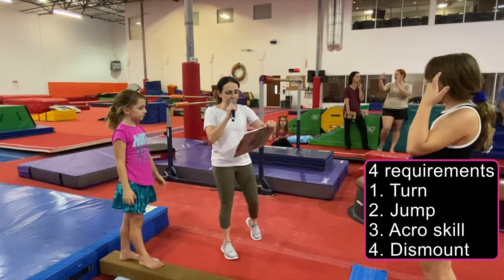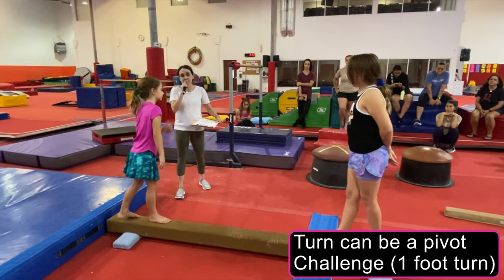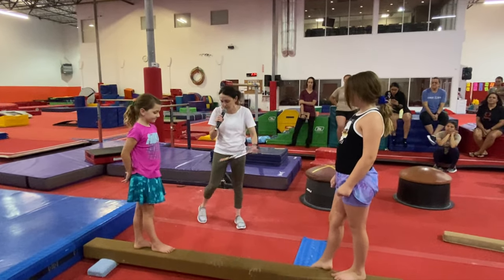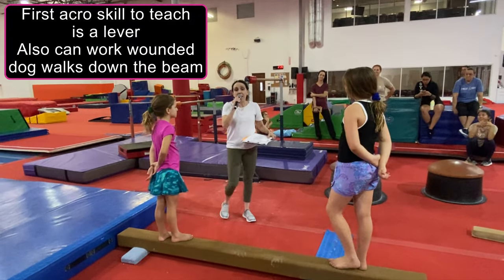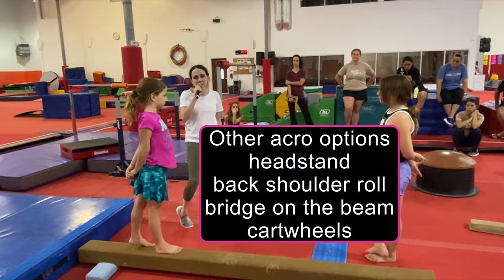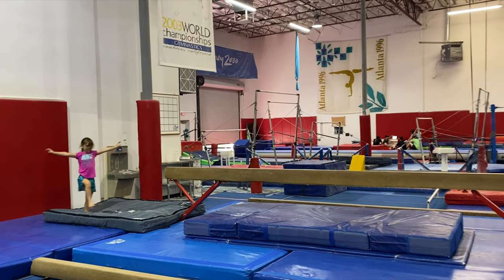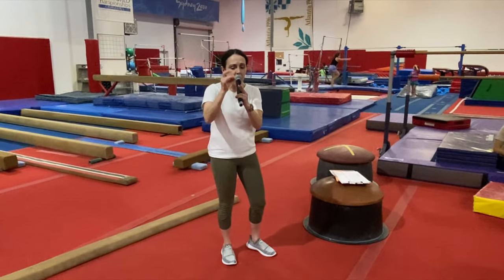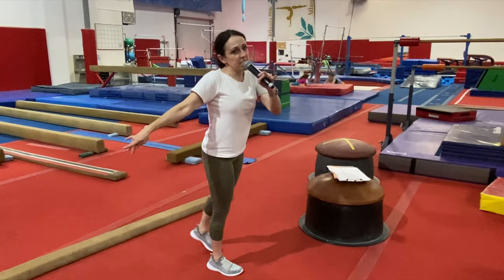Beam skills for mid level rec girls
4 items needed Turn, jump/leap, acro, dismount - Video here
#1 ½ turn - can be a pivot turn, challenges 1 foot turn (very adv full turn mini clinic)
#2  Leap/jump - start with straight jumps (beam feet), tuck jumps, split jumps, leaps are a challenge item
#3  Acro- start with levers, then challenge with english handstands (fun- back roll neck off side, cartwheel on floor beam)
#4 dismount - straddle jump, challenges side handstand, round off at end
Fun:  use cards, colors, cube, cards etc